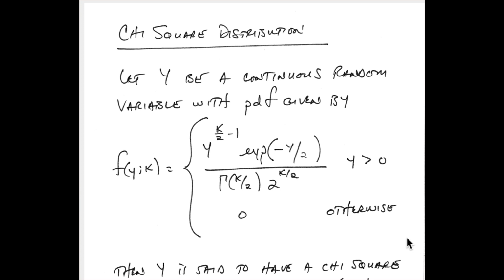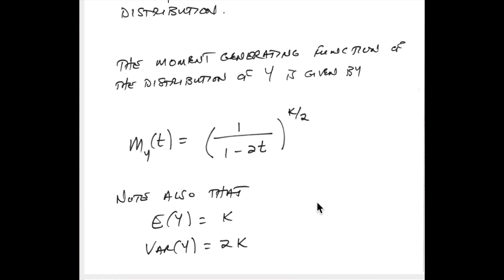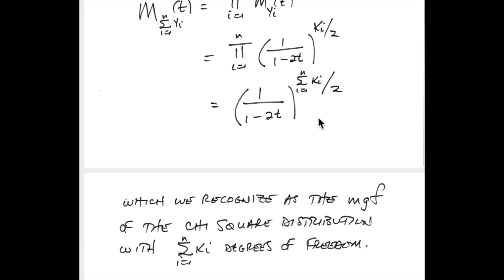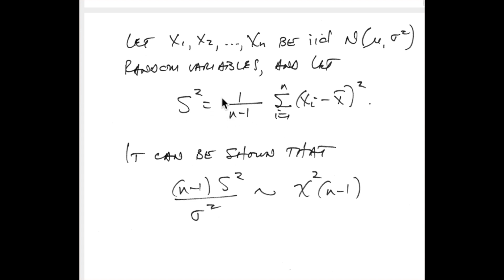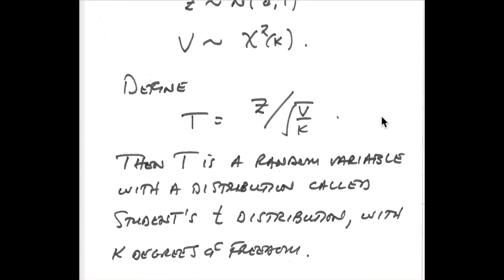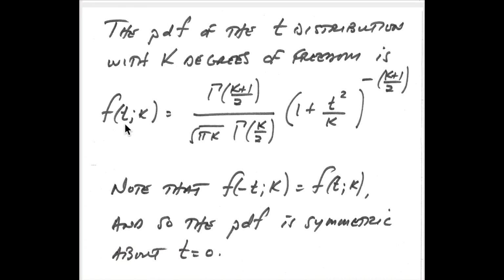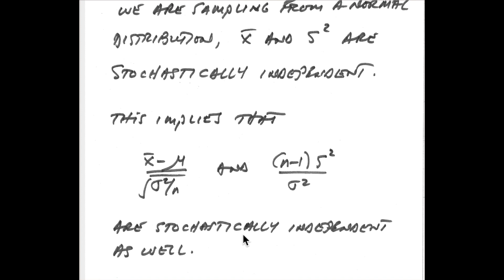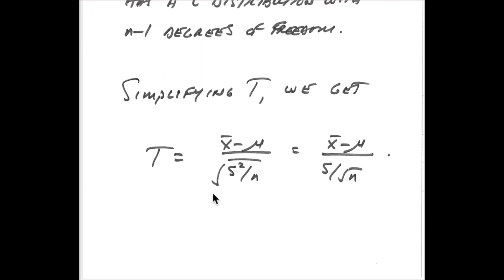Module 4 - Lecture 5 - The Chi-Square Distribution and Student's t Distribution